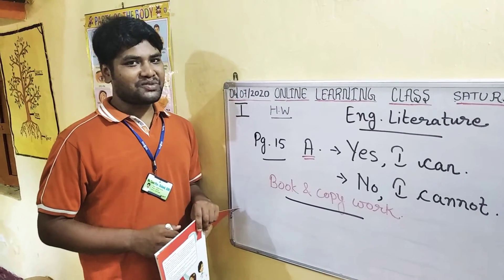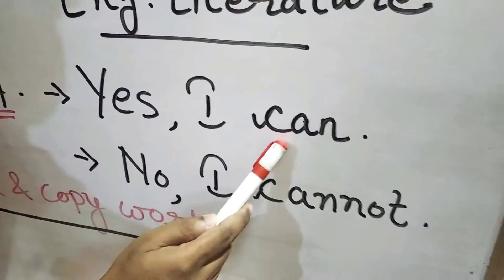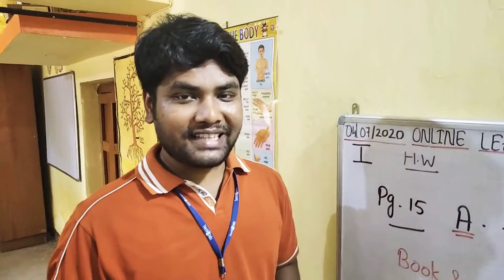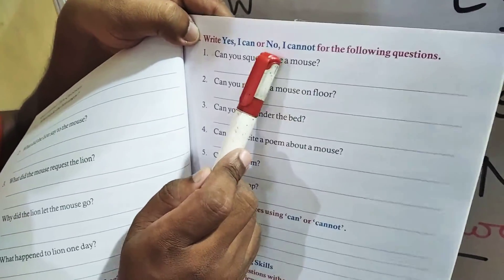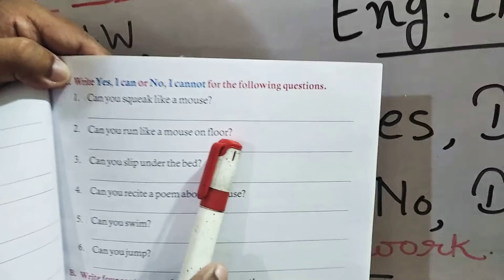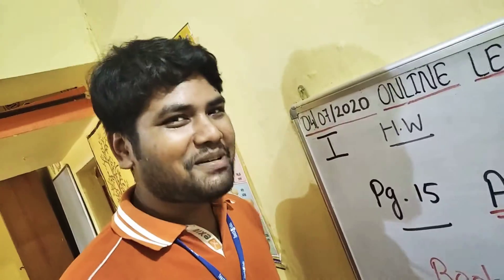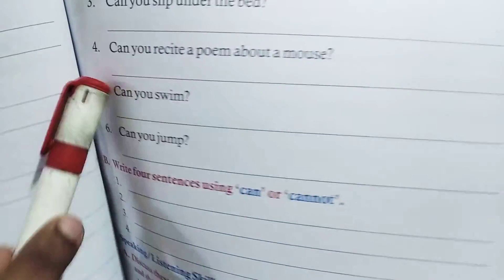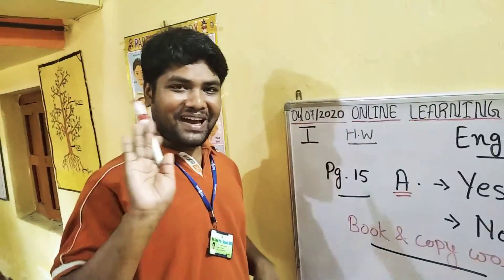WECARE PRESCHOOL,SINI-ONLINE CLASS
06/07/2020
Std. 1
English Literature
Pg.15 Exercise
By Subhas Sir